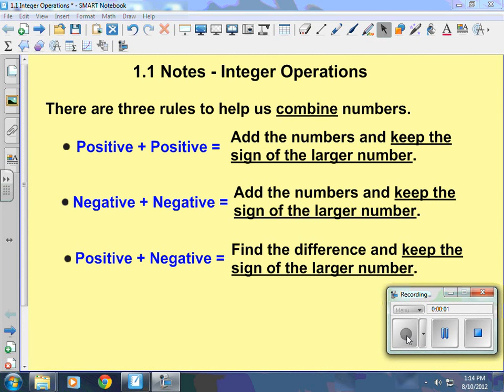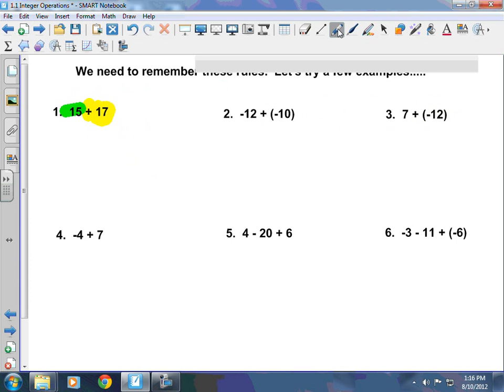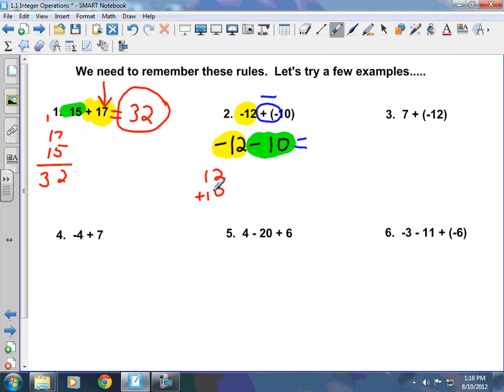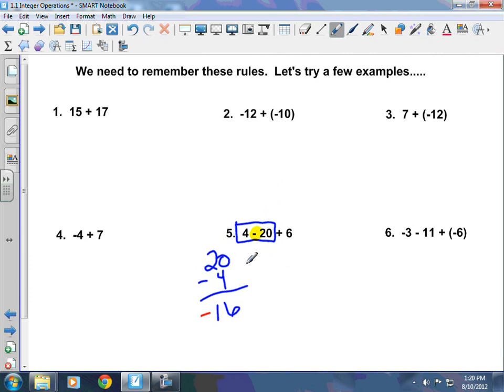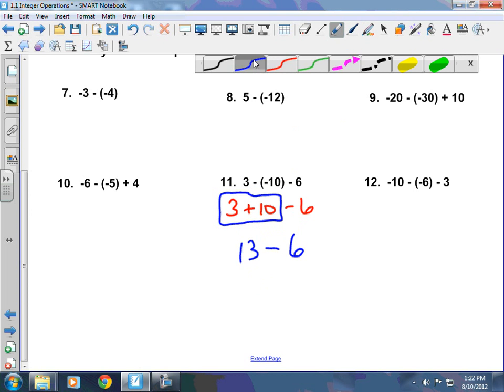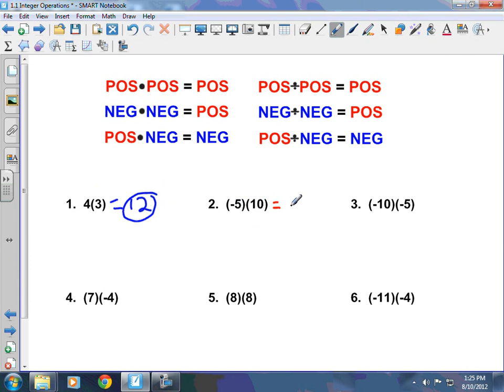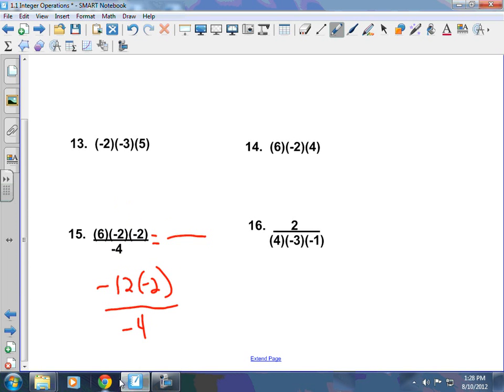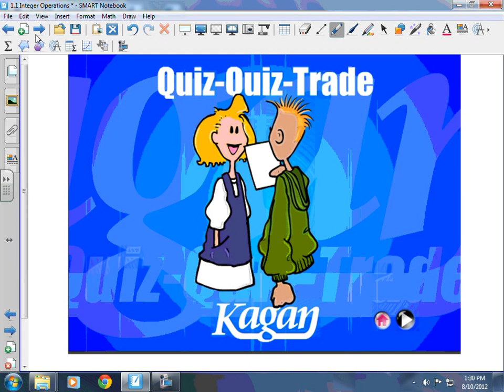1.1 Adding And Subtracting Integers